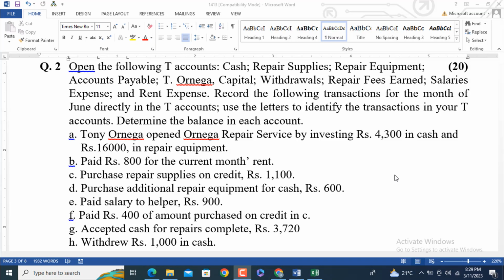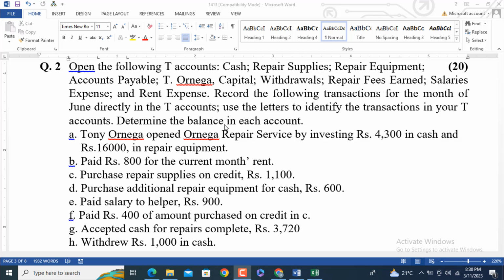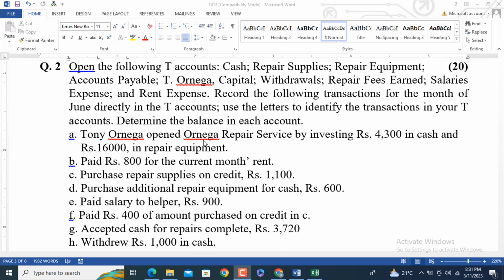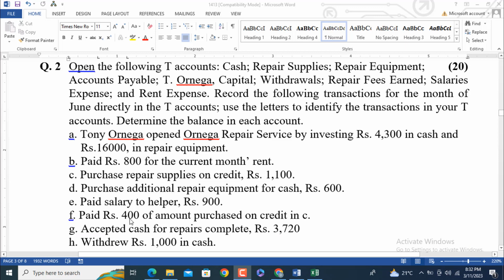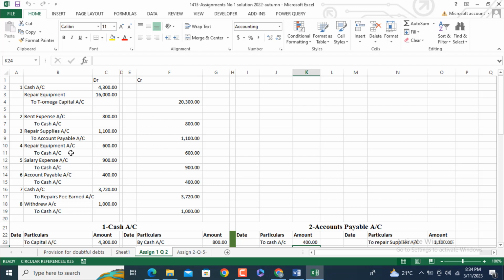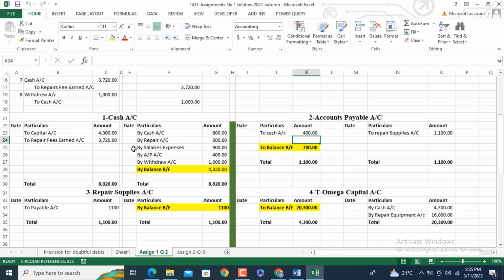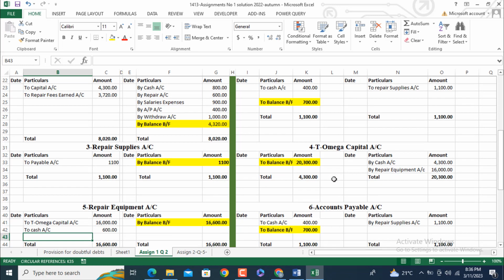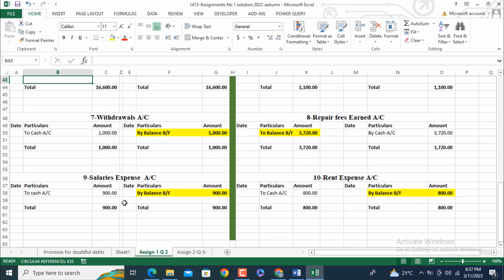1413 Assignment No 1 Solution 2022-Q 2-AIOU-Autumn 2022-Financial Accounting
1413 Assignment No 1 Solution 2022-Q 2-AIOU-Autumn 2022-Financial Accounting

Question
Open the following T accounts: Cash; Repair Supplies; Repair Equipment;
Accounts Payable; T. Ornega, Capital; Withdrawals; Repair Fees Earned; Salaries Expense; and Rent Expense. Record the following transactions for the month of June directly in the T accounts; use the letters to identify the transactions in your T accounts. Determine the balance in each account.
 a. Tony Ornega opened Ornega Repair Service by investing Rs. 4,300 in cash and  Rs.16000, in repair equipment.
 b. Paid Rs. 800 for the current month’ rent.
 c. Purchase repair supplies on credit, Rs. 1,100.
 d. Purchase additional repair equipment for cash, Rs. 600.
 e. Paid salary to helper, Rs. 900.
 f. Paid Rs. 400 of amount purchased on credit in c.
 g. Accepted cash for repairs complete, Rs. 3,720
 h. Withdrew Rs. 1,000 in cash.